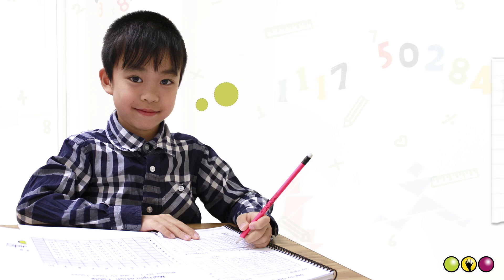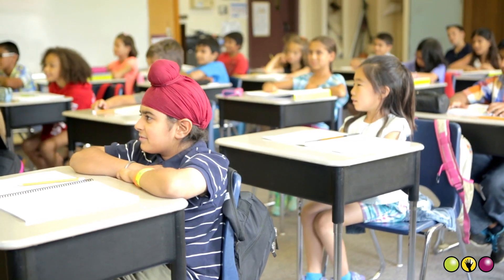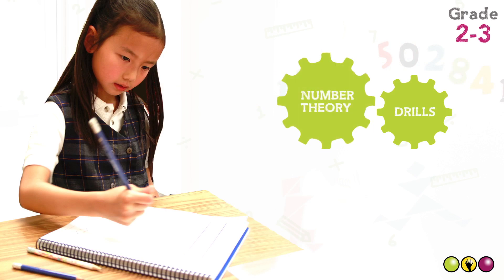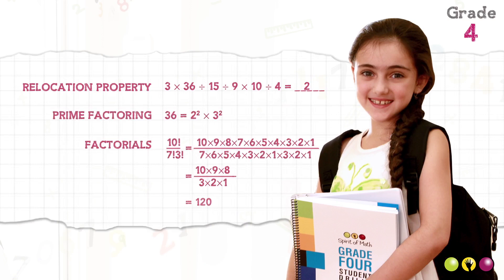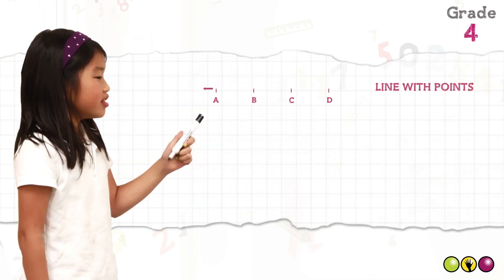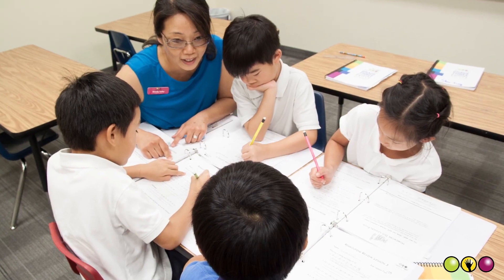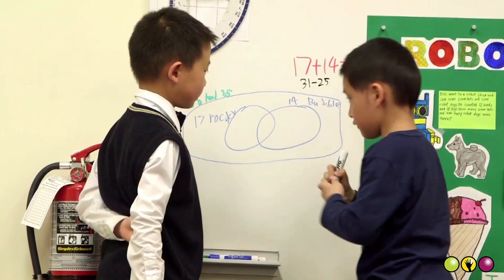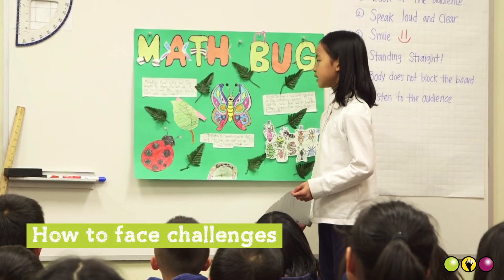Spirit of Math - Early Grades 1-4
What do our students learn in the Early Grades at Spirit of Math? You'd be surprised!